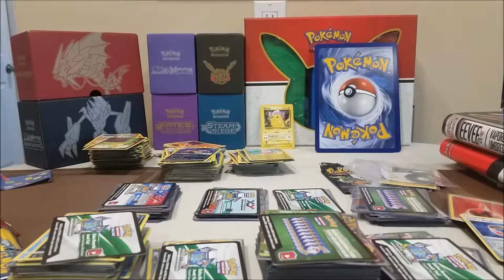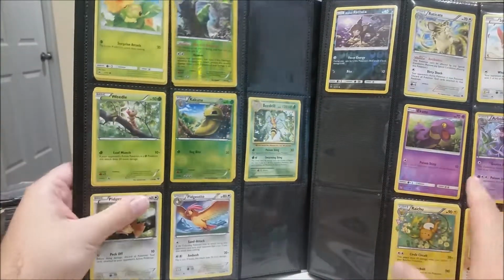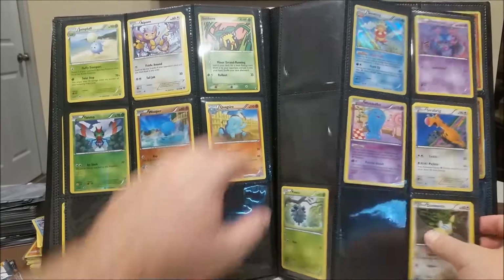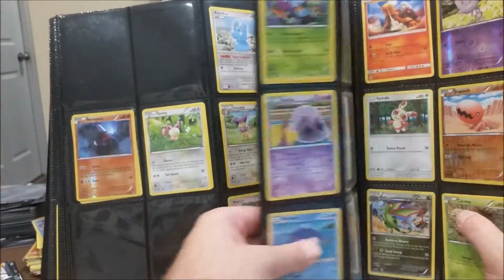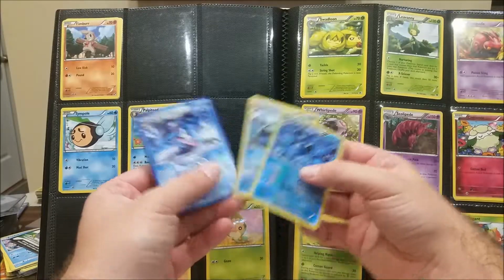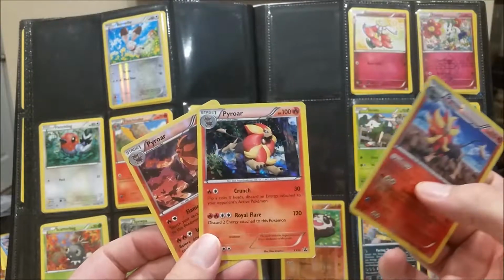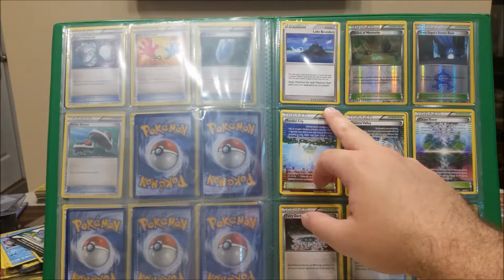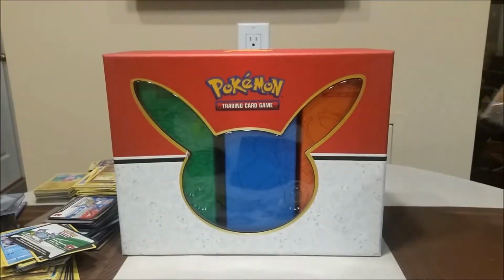Massive Collection PART 1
Hello, And  Welcome To a Nothern Pokemon Opening. ^__^